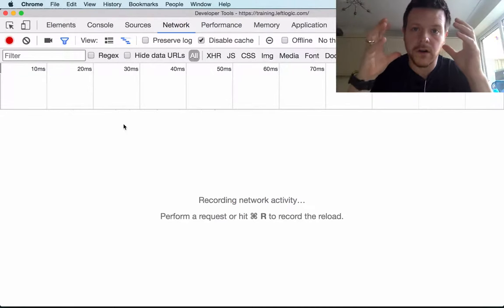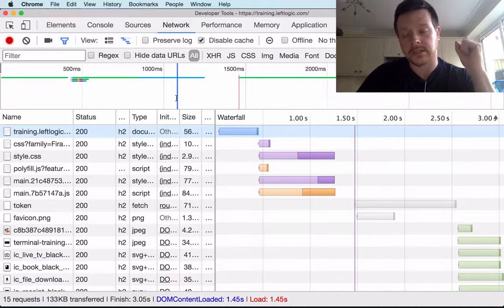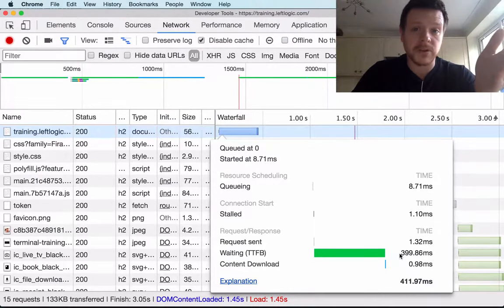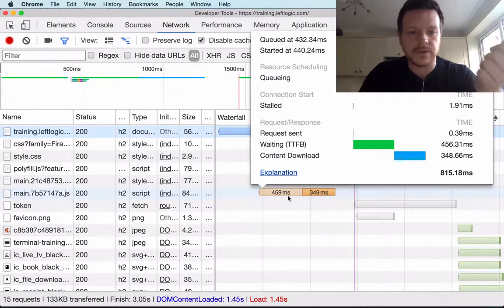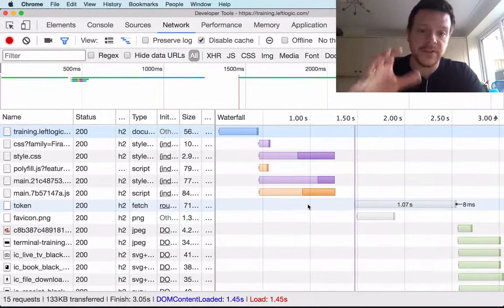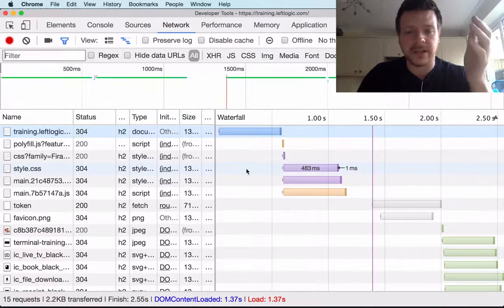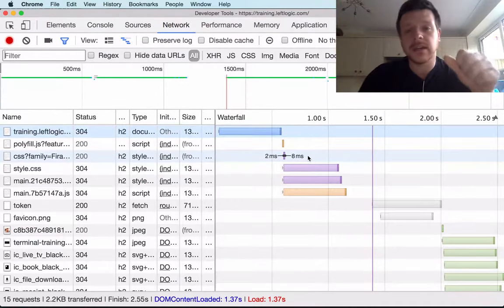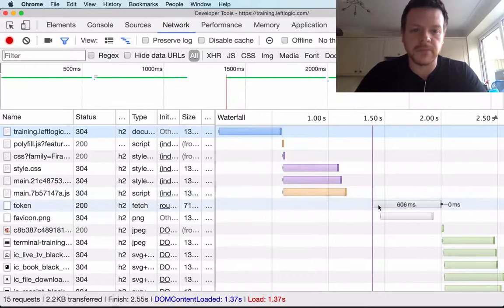(Part 1) Network analysis: not fast enough and why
A look at a recent React based app I have written and the initial latency and direct impact on performance.